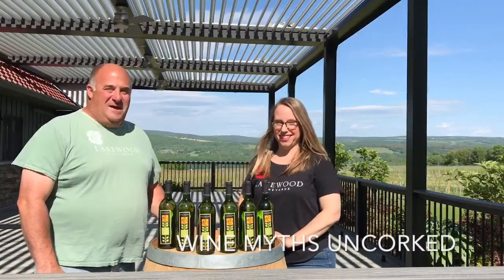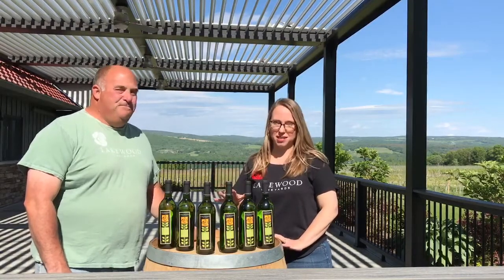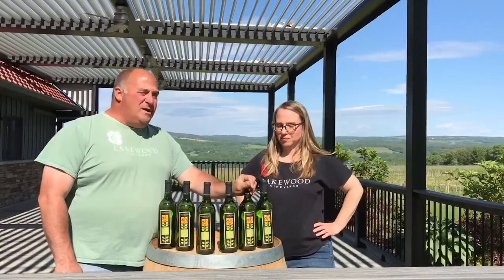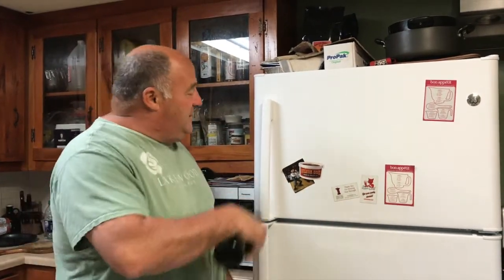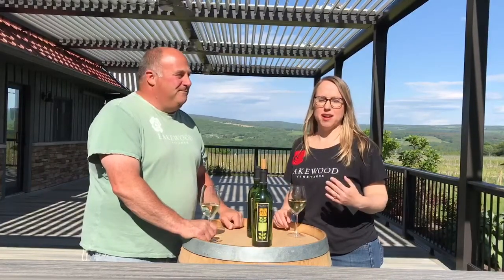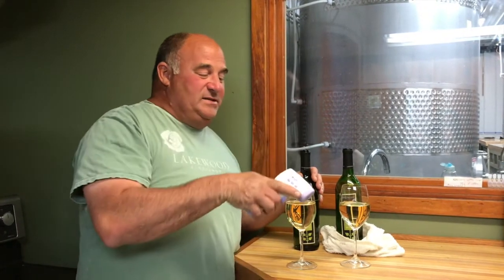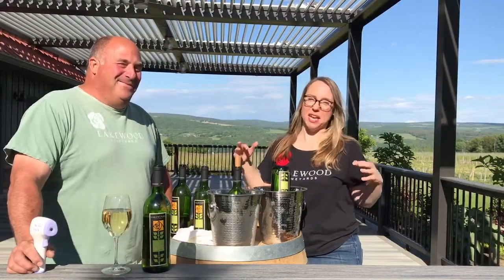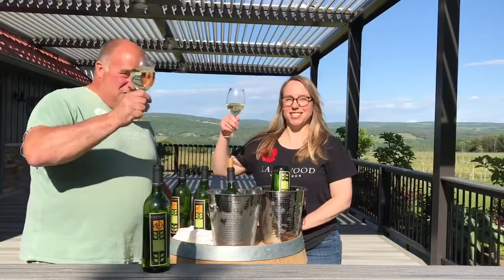Lakewood Vineyards Wine Myths Uncorked E1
Wine Myths Uncorked! The wine world is flooded with information--some good, some bad and some questionable. Let's explore wine myths together and put them to the test. This episode explores the best way to quick chill a bottle of wine at home using Long Stem White.